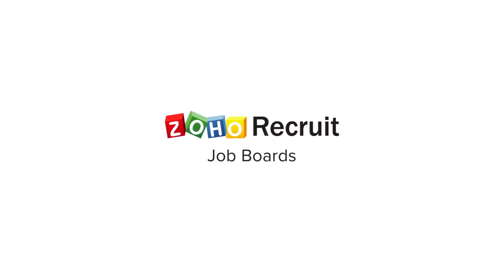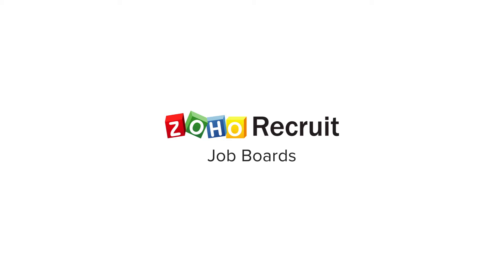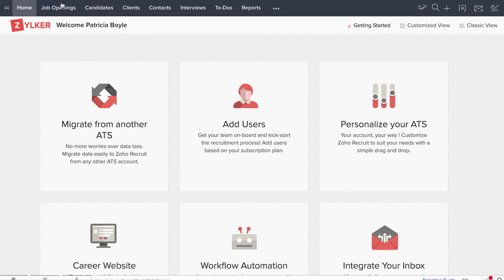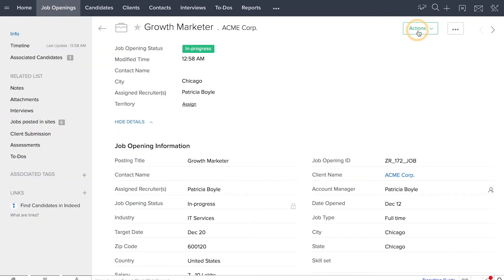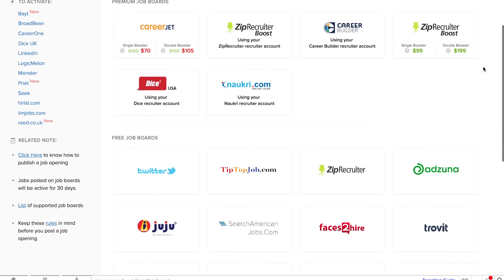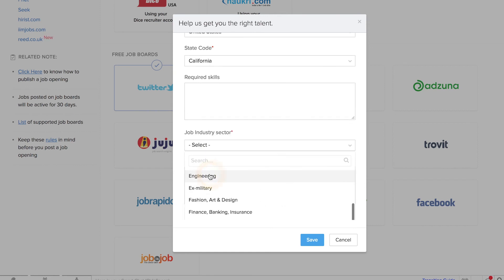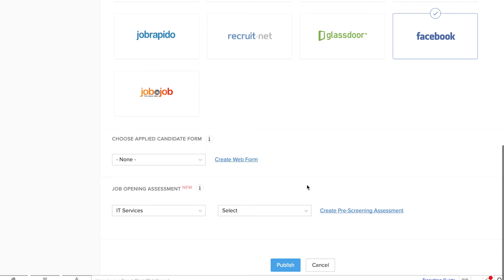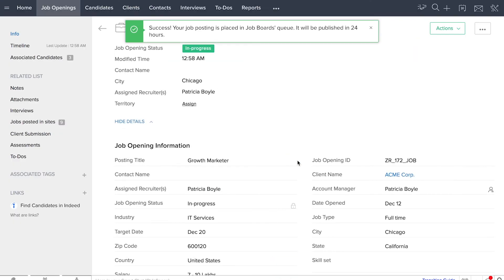Publish to job boards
Getting a great hire depends on the reach of your job boards. Zoho Recruit integrates with the world's best job boards--Monster, Indeed, Career Builder, Broadbean, CV Library--for exposure far and wide. And with Zoho Recruit, configurations are a snap. This video will help you with the most efficient talent acquisition.